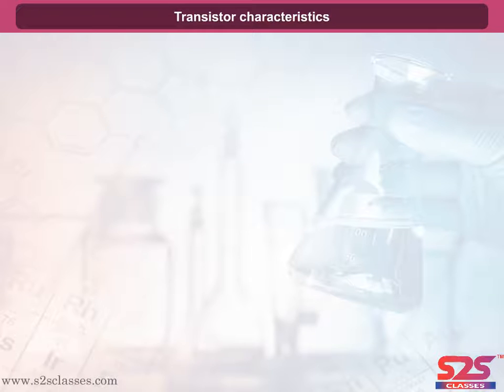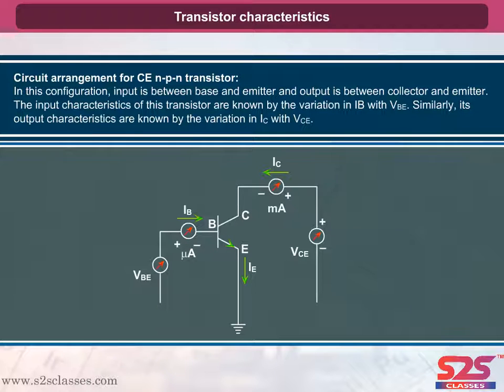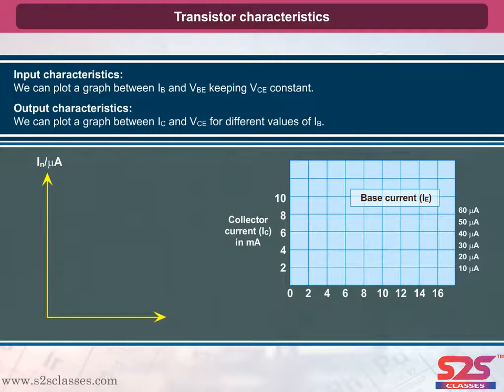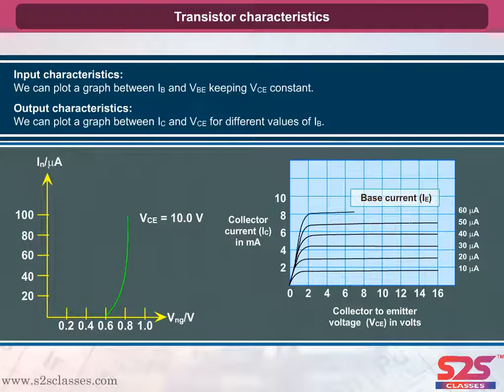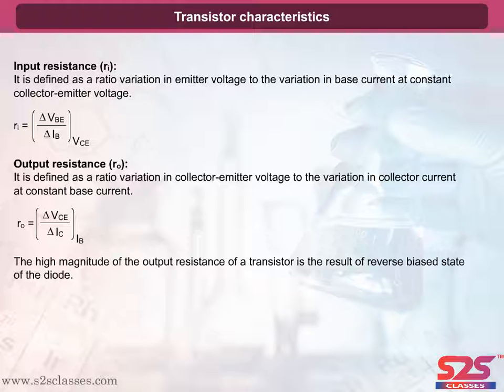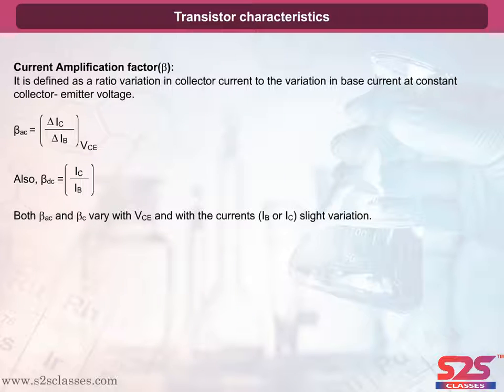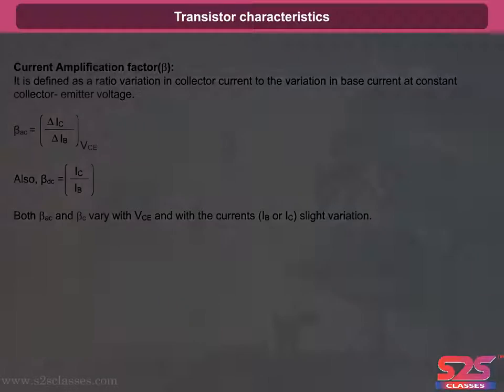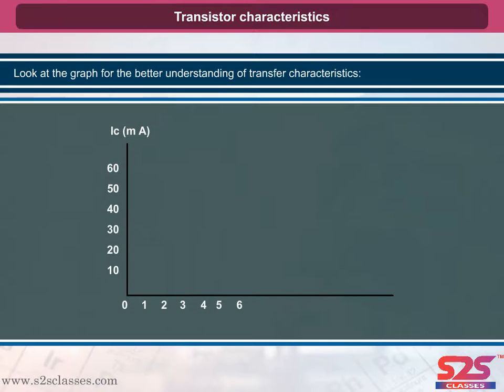Class 12 Physics -Transistor characteristics by S2S Classes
Semiconductor - Transistor Characteristics by S2S Classes.